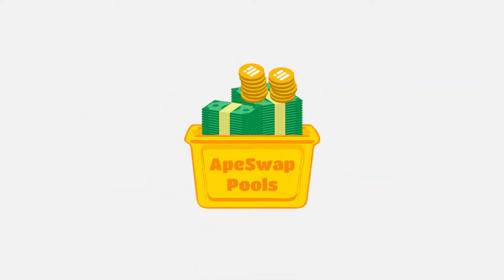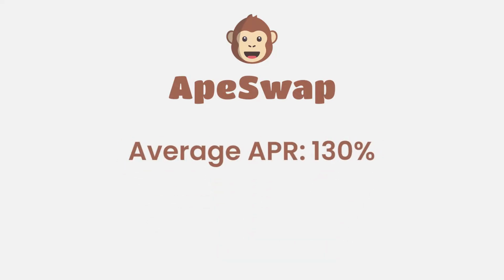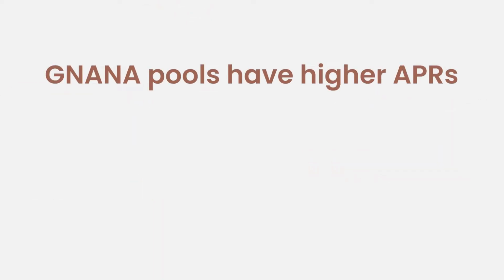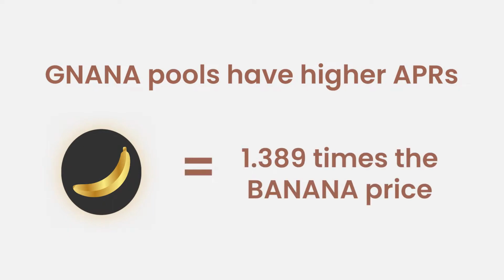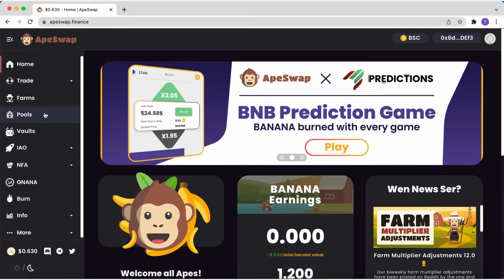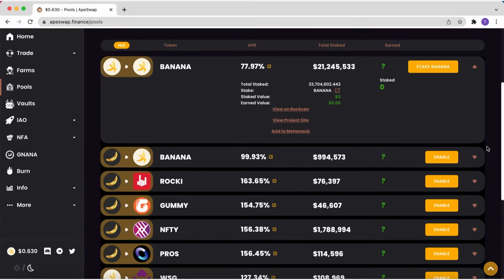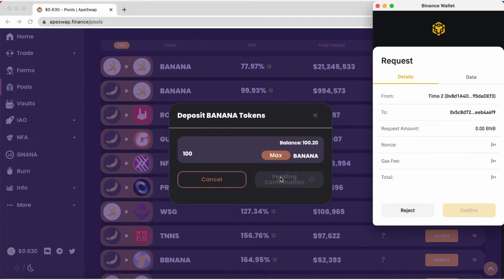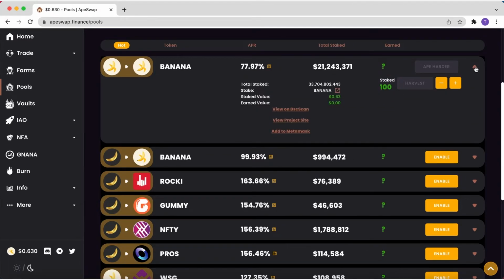How to make money with ApeSwap Pools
In this video we explain How to make money with ApeSwap pools, with animations. ApeSwap's APRs are higher & more consistent than basically any established protocol, so it's a great opportunity to stake your tokens in ApeSwap platform. 😎

So? Are you ready to earn passive income with ApeSwap? 🤔